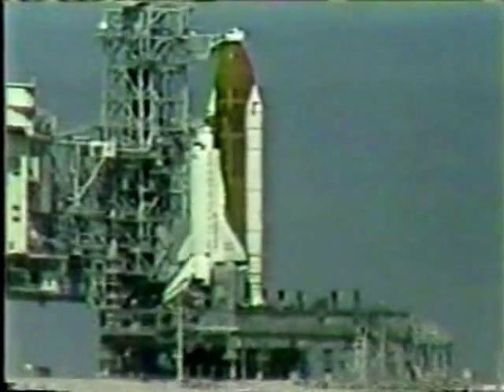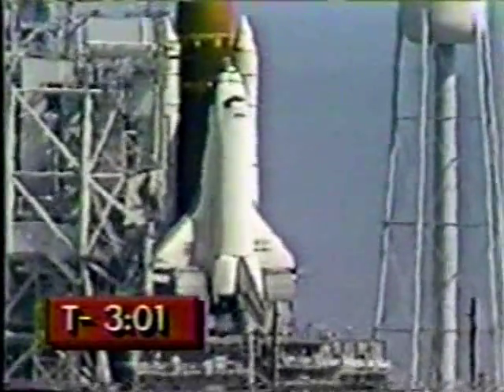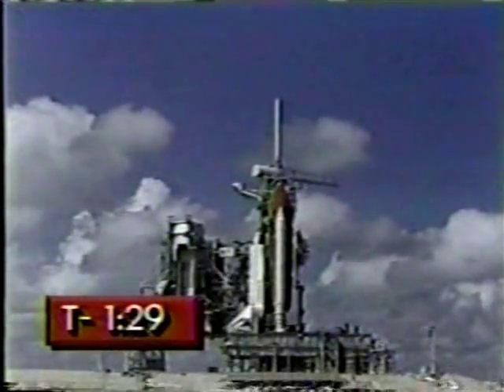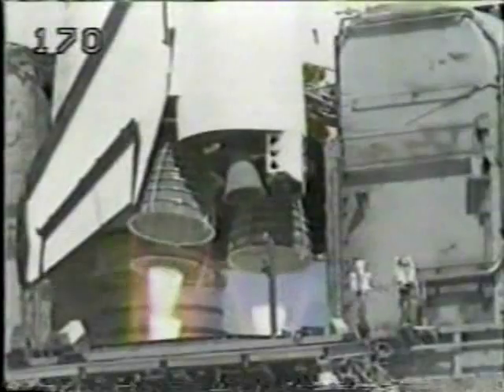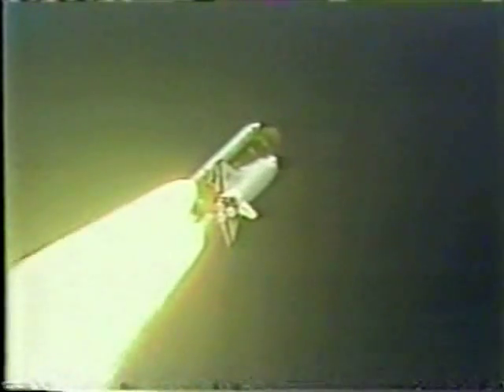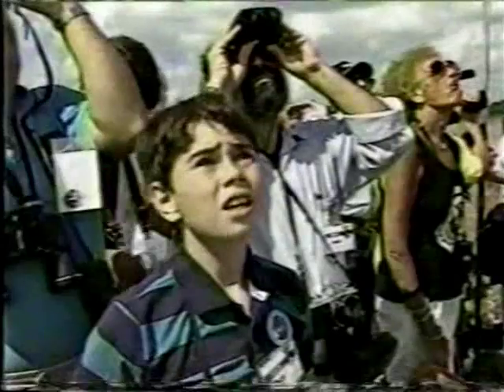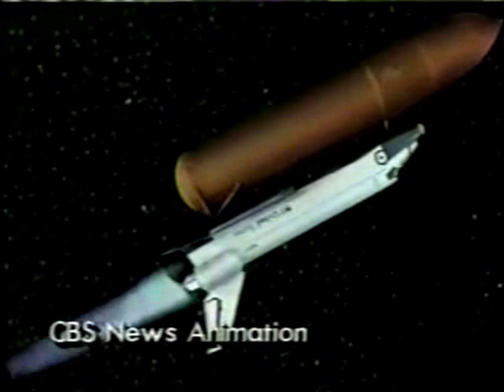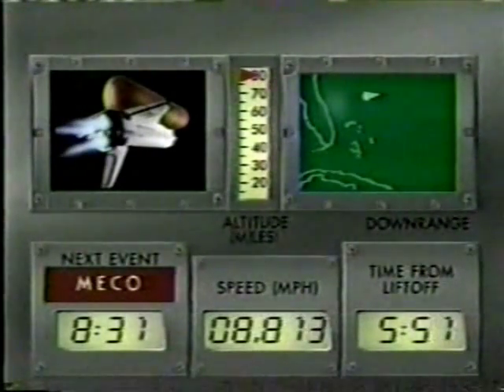CBS News Coverage of The Launch of STS-26 Part 3 (The Return to Flight)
From Thursday September 29th 1988 CBS News Coverage of the 26th Space Shuttle Launch,
The Frist Post Challenger Disaster Mission. Reporting From The Kennedy Space Center:Dan Rather and Bruce Hall and  Astronaut  Jeff Hoffman

The STS-26 Crew:

Commander: Frederick H. Hauck

Pilot :Richard O. Covey

Mission Specialist 1 :John M. Lounge

Mission Specialist 2 :George D. Nelson

Mission Specialist 3 :David C. Hilmers